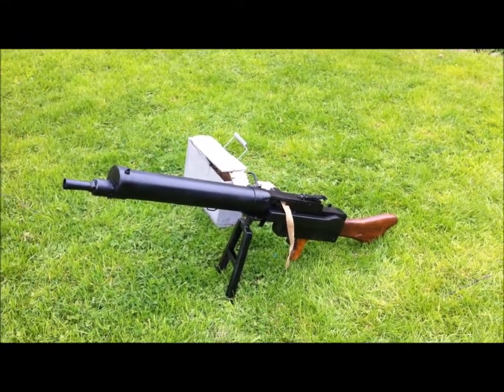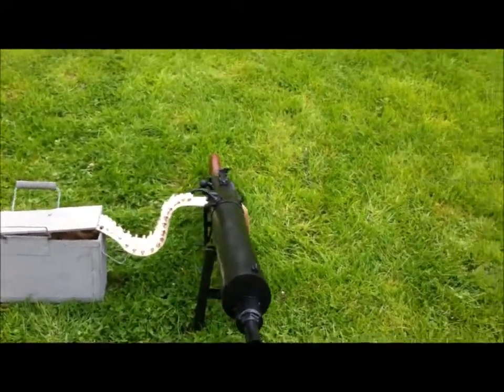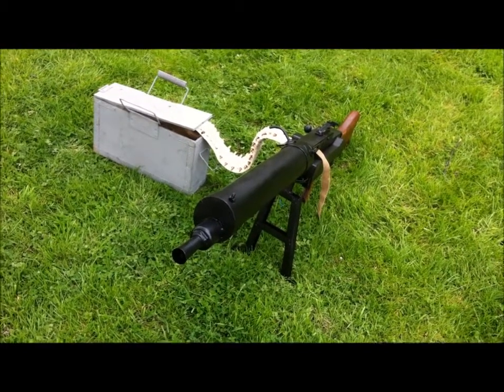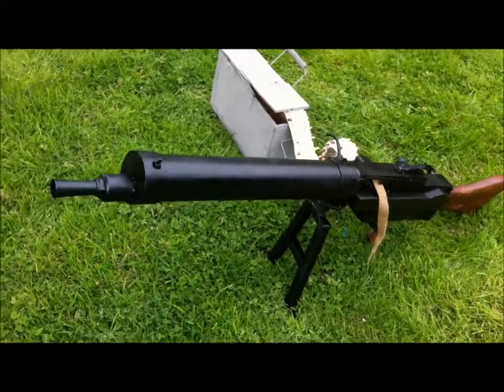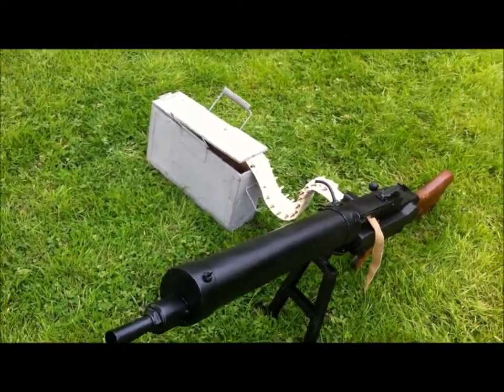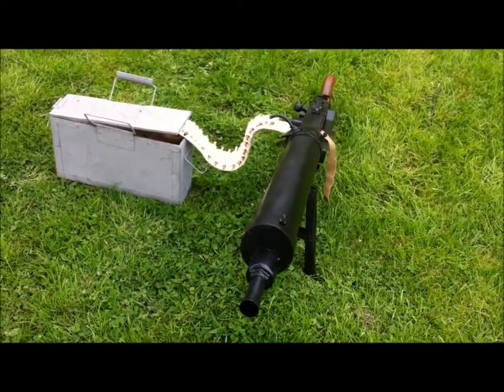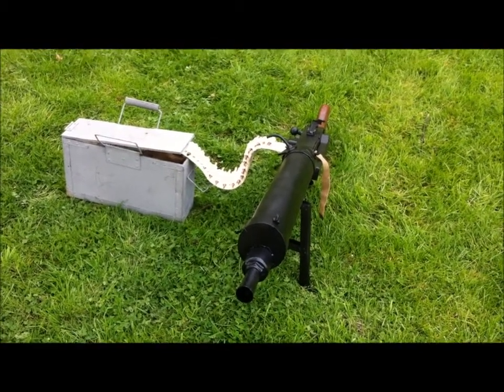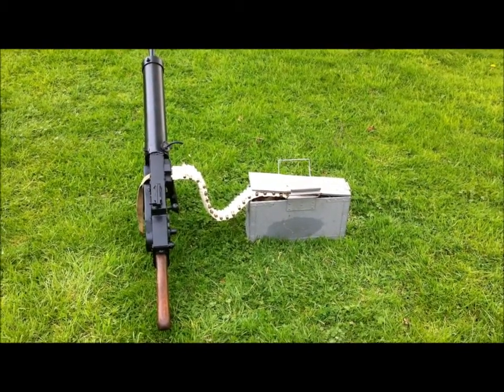detail bovington mg08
A detailed view of the MG08/15 I have built for Bovington Tank Museum